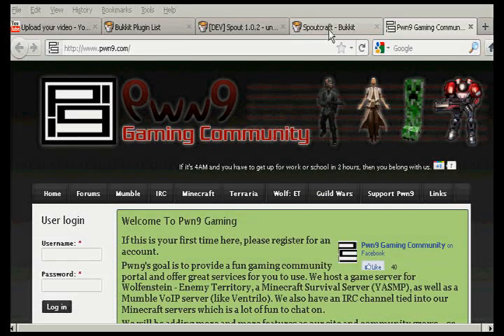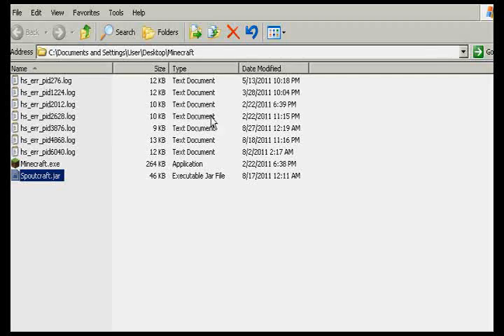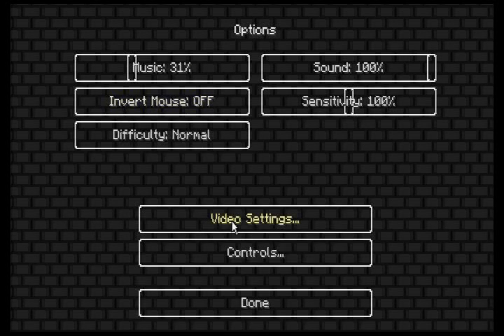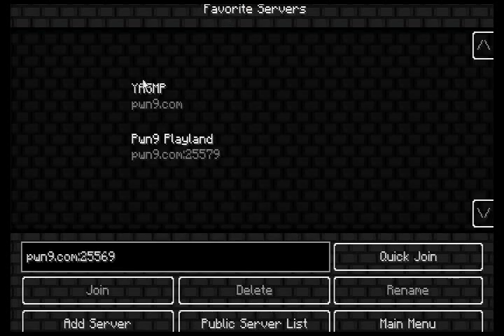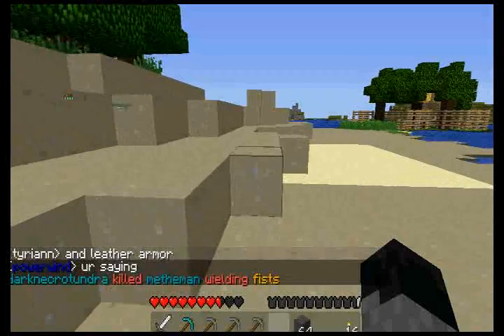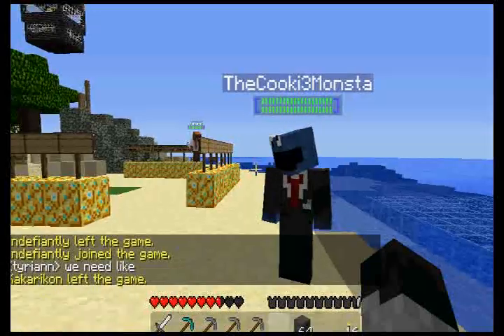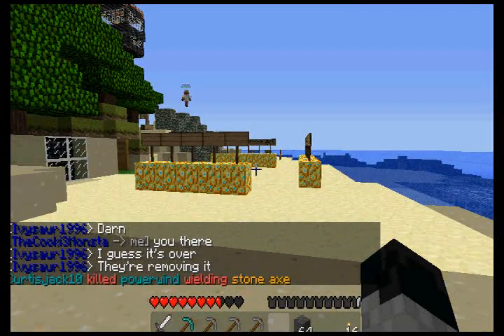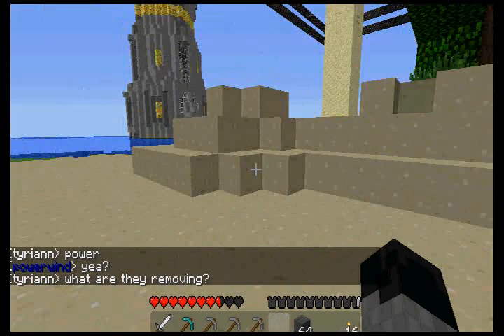[Pwn9] SpoutCraft Minecraft Client @ Yet Another Survival Multiplayer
Take advantage of a keen and FPS optimized Minecraft client that works great with Bukkit/Spout enabled servers, bringing great new functionality to your multiplayer experience. Endless possibilities are in store for customization, server control and of course the anti-cheat possibilities.